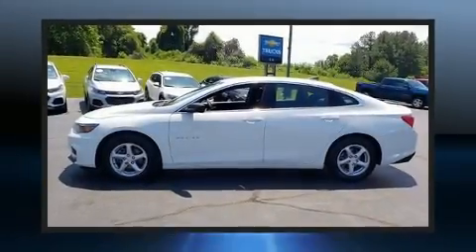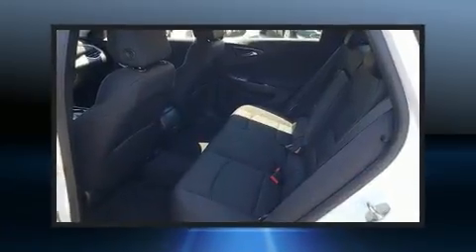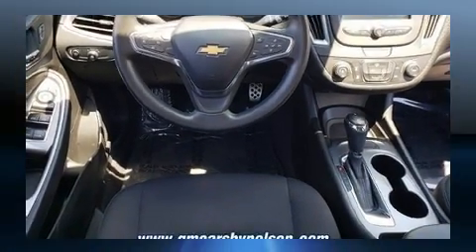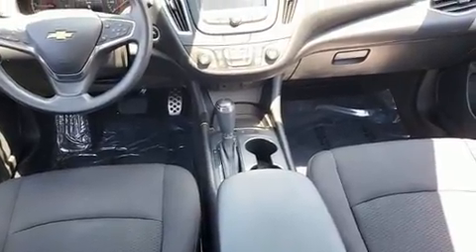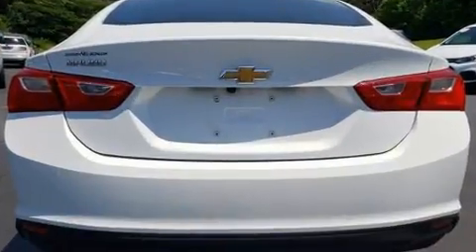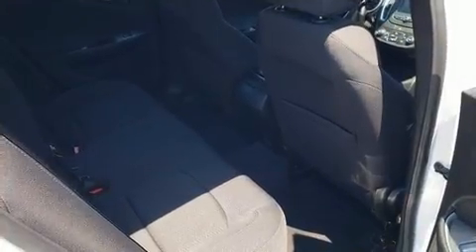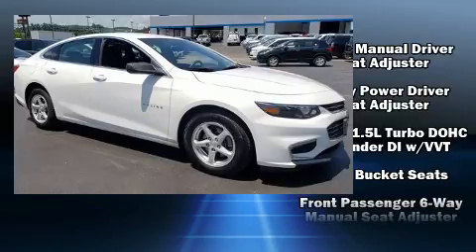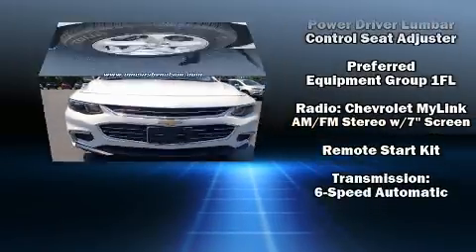2017 Chevrolet Malibu LS w/1FL in STANLEYTOWN, VA 24168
GR Chevrolet Buick GMC Cadillac
930 Fairystone Park Hwy
in STANLEYTOWN, VA 24168

Discerning drivers will appreciate the 2017 Chevrolet Malibu. This 4 door, 5 passenger sedan still has less than 35,000 miles! It features an automatic transmission, front-wheel drive, and an efficient 4 cylinder engine. A turbocharger further enhances performance, while also preserving fuel economy. Top features include a split folding rear seat, a tachometer, fully automatic headlights, telescoping steering wheel, power door mirrors, remote keyless entry, cruise control, and much more. Audio features include an AM/FM radio, and 6 speakers, providing excellent sound throughout the cabin. Chevrolet ensures the safety and security of its passengers with equipment such as: dual front impact airbags, front side impact airbags, traction control, brake assist, a panic alarm, onStar, and 4 wheel disc brakes with ABS. For added security, dynamic Stability Control supplements the drivetrain. Our experienced sales staff is eager to share its knowledge and enthusiasm with you. They'll work with you to find the right vehicle at a price you can afford.